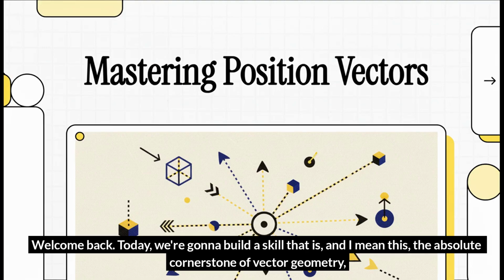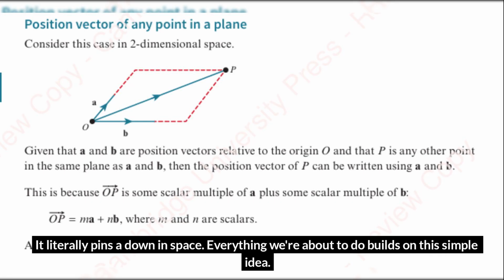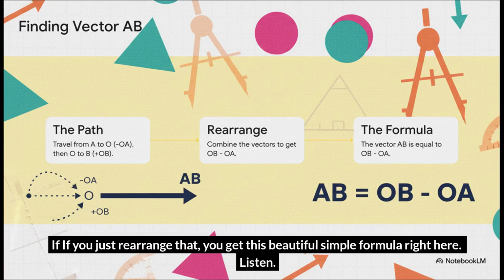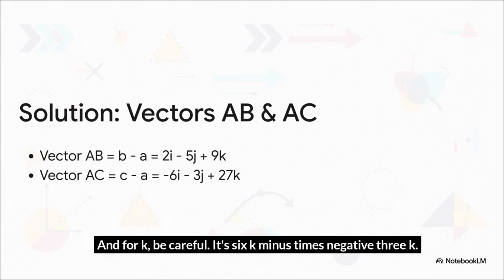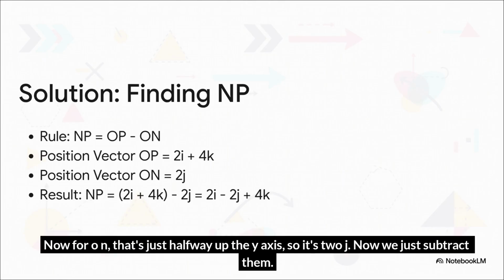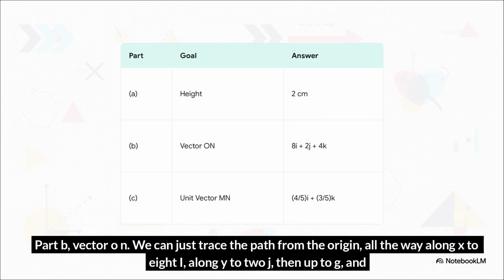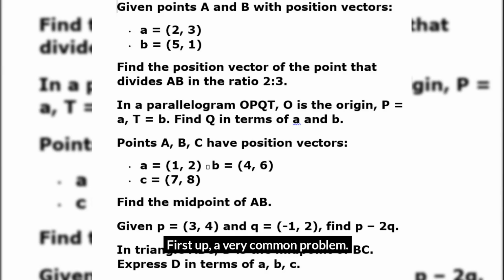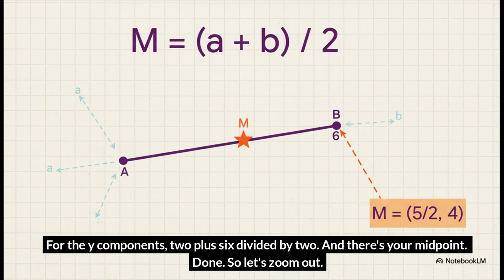Mastering Position Vectors A Levels Mathematics P3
In this video you will be able to:
learn position vectors
know about position vector of any point in a plane
know about cartesian components
worked examples 9.5 and 9.6
exercise 9B (Question 1-3)